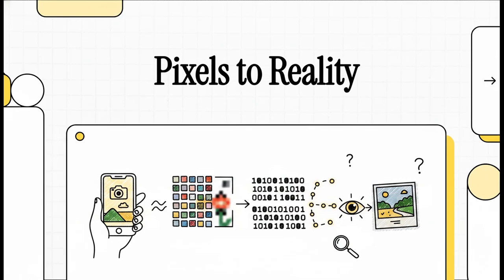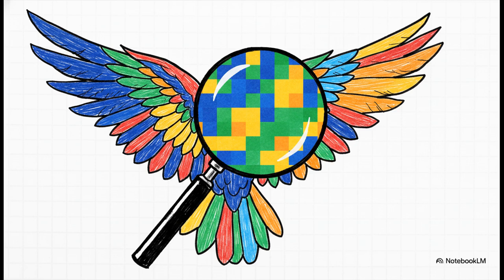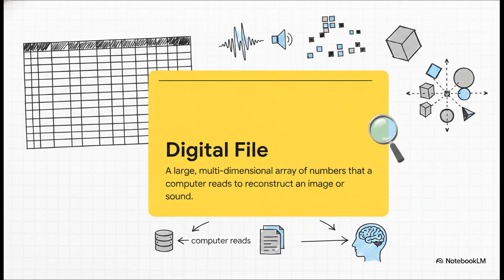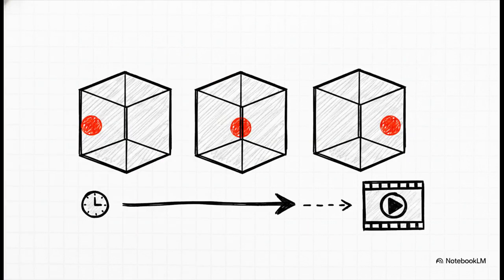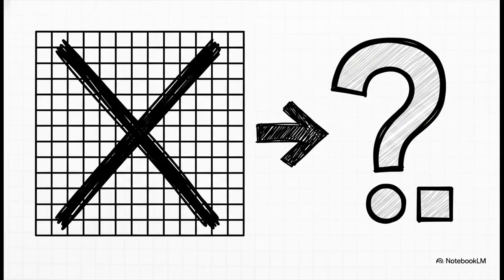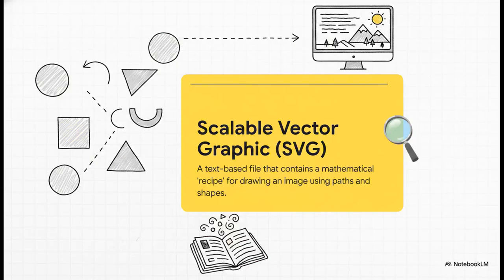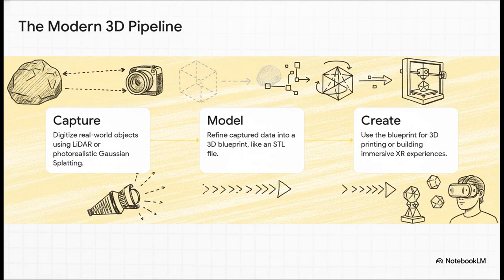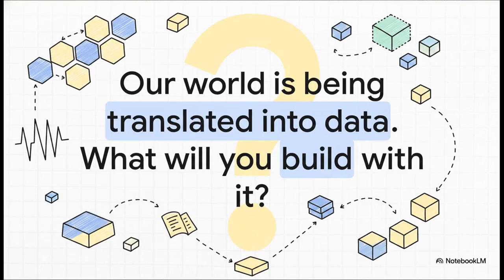COGS500 M10 DSP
Overview of Digital signal module for COGS 500